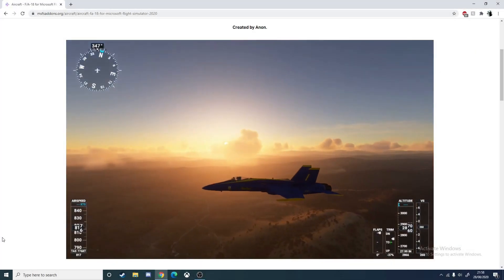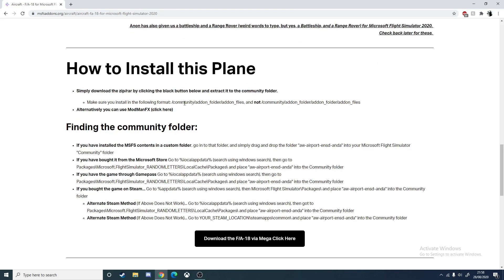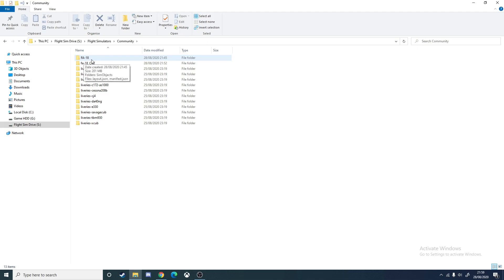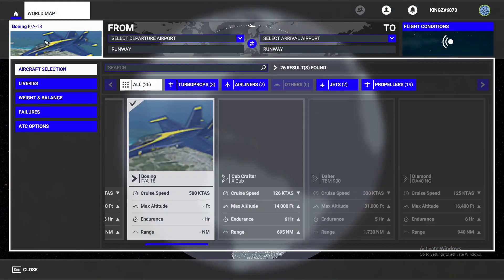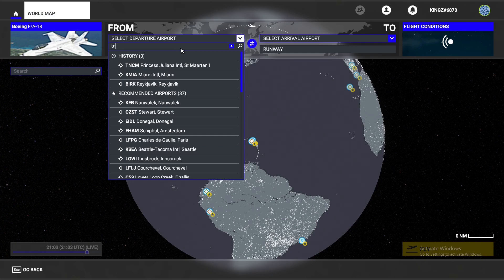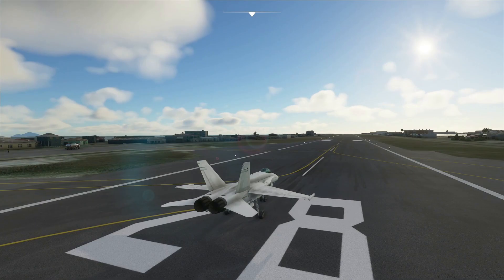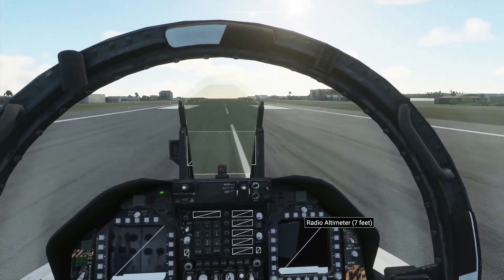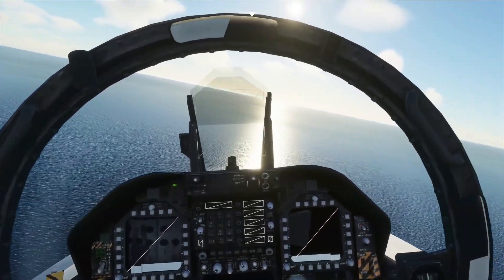How to Install the F-18 into Microsoft Flight Simulator 2020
Installed On steam- Steam/SteamApps/Common/FS2020/Community

Software- OBS / X-Plane 11
FS2020 Deluxe , Ultra Settings
CPU- Ryzen 5 3600x
GPU- MSI GTX 1660 SUPER
Motherboard- MSI B450 Tomahawk MAX
32GB DDR4 Corsair Vengeance RAM